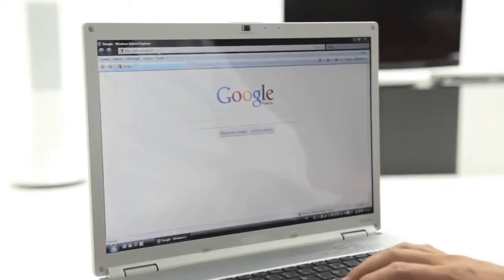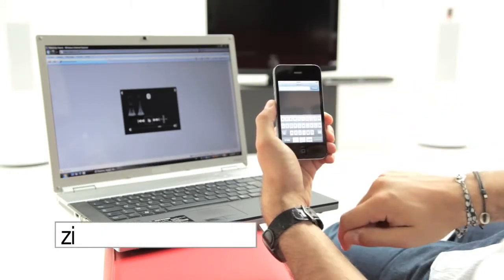Zikmu Parrot by Starck